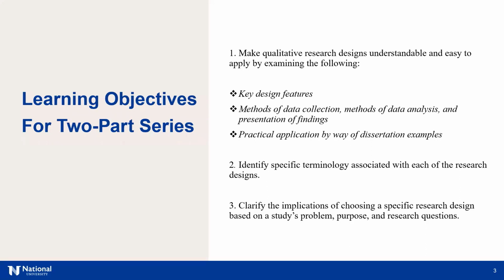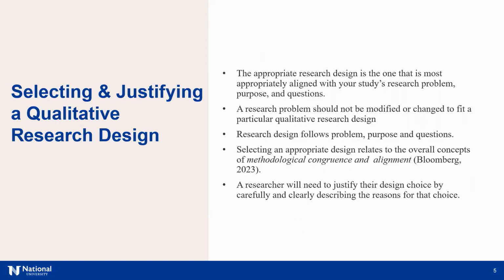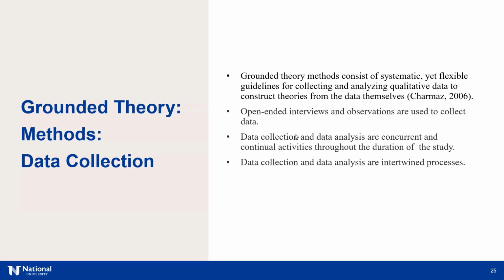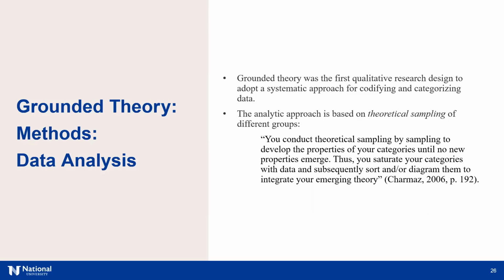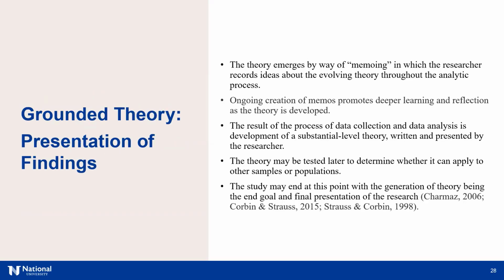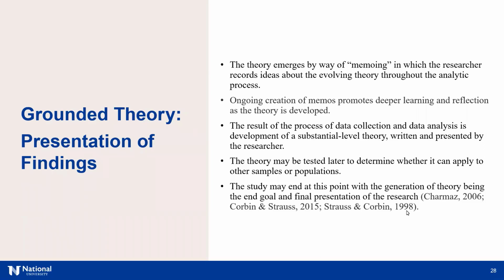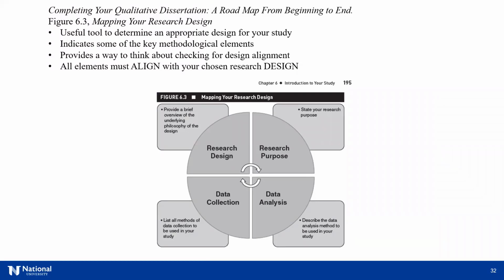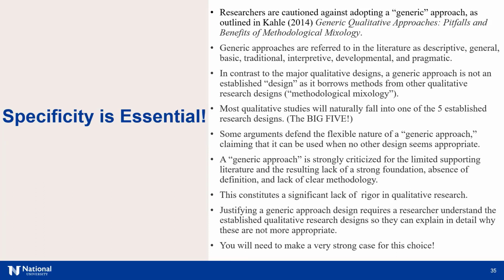Qualitative Research Designs: Exploring the Big Five (Part 2) - 02/23/23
(Webinar) Although there are some key common characteristics inherent in qualitative research, there are significant variations in how a qualitative study can be designed and conducted. Each of the qualitative designs (also referred to as traditions or genres) encompasses specific ways of identifying a researchable problem; setting up the study; and collecting, analyzing, and presenting data. As the researcher, you will create the link among problem, purpose, and research design by carefully considering a research problem and purpose, focusing on researchable questions, and deciding how to best address these questions. Thinking along these lines allows you to select an appropriate and feasible research design, thereby affording your study methodological congruence. In this two-part series we will explain the five major qualitative designs with particular reference to (a) philosophical underpinnings; (b) methods of data collection and analysis; (c) presentation of findings; and (d) practical application.

Ethnography, Narrative Inquiry, and Grounded Theory